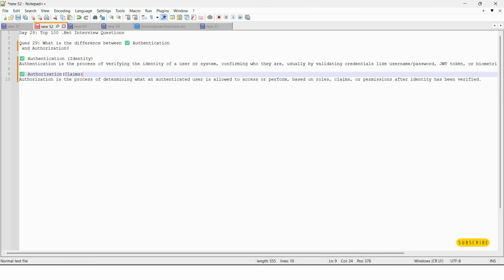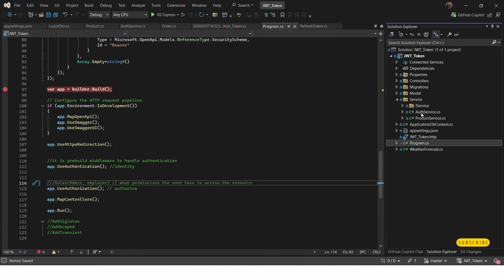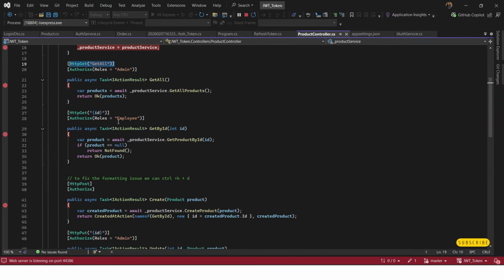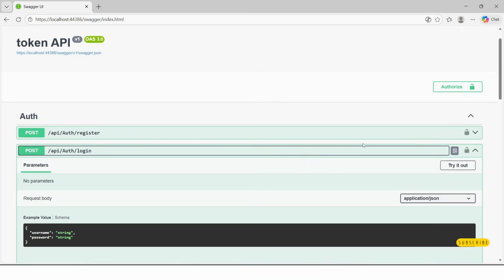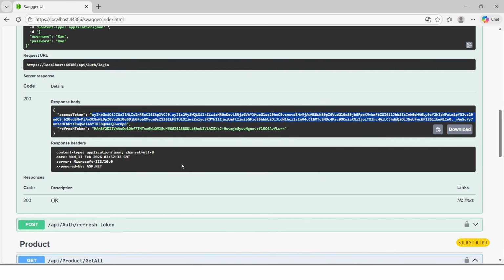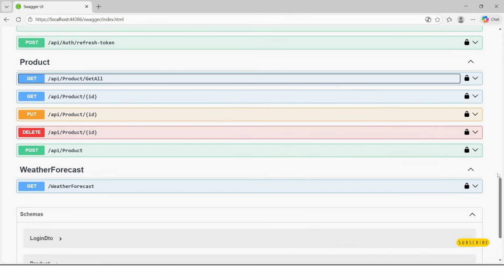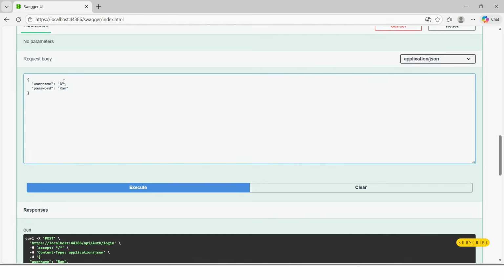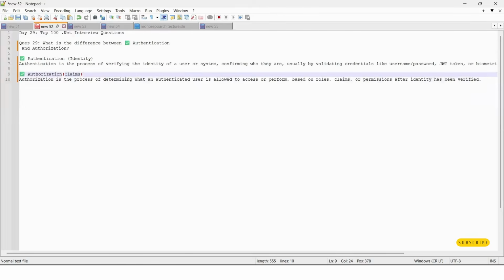29\100| Difference Between Authentication and Authorization in .NET Core with RealTime Example(2026)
🚀 Confused between Authentication and Authorization in .NET?
Don’t worry — in this video, I explain both concepts in the simplest way with real-time examples so beginners and professionals can understand easily.

👉 After watching this video, you will clearly understand:
✅ Key Differences
✅ How it works in ASP.NET Core
✅ Real-time example

This is one of the most asked .NET interview questions in 2026, so don’t skip it!

❤️ If this video helped you:
💬 Comment your feedback
📢 Tell me which topic you want next — I’ll make a video on your request!